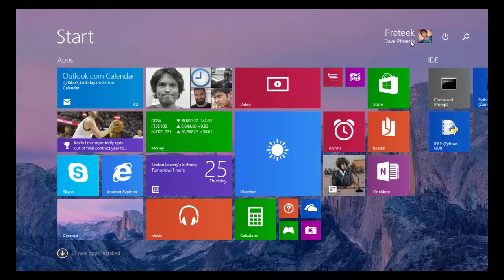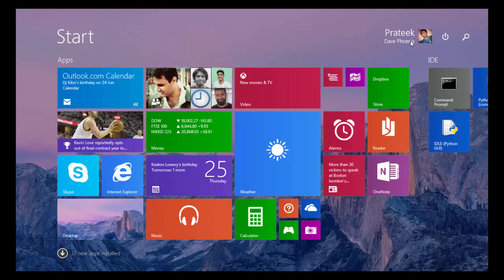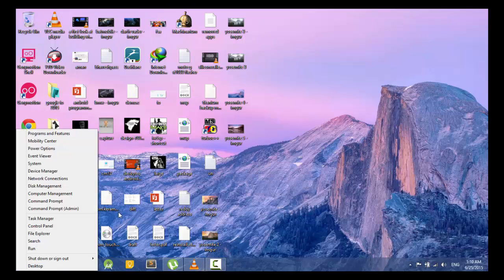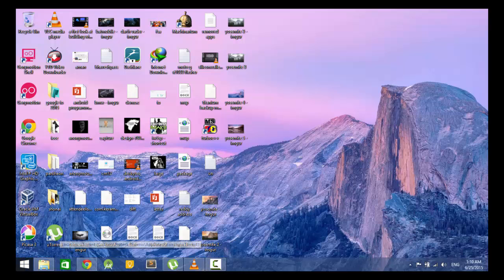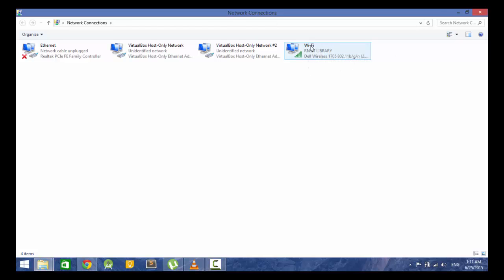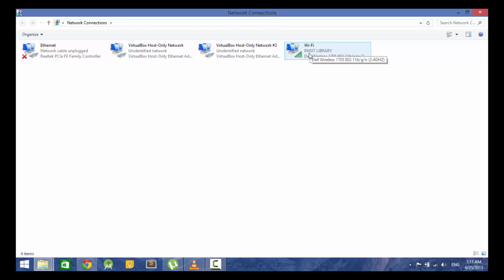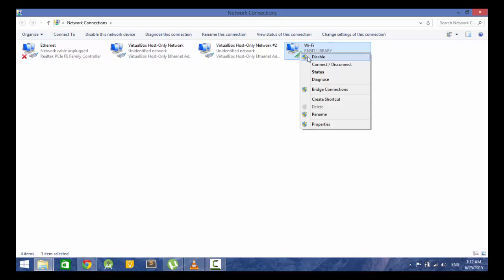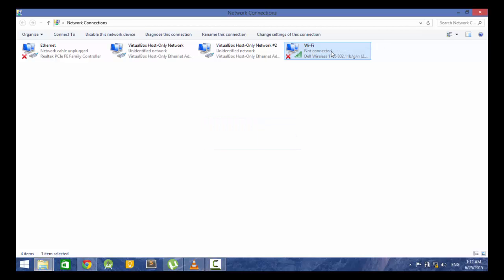WiFi Connected But No Internet [SOLVED]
Have you been in the situation where even though you are connected to your WiFi network, you don't have internet? Here's a troubleshoot that might help